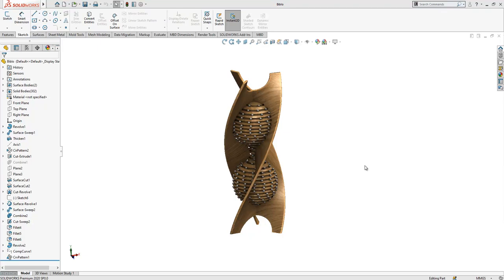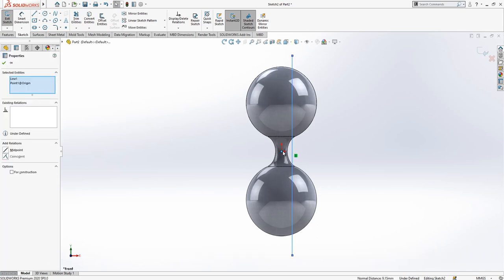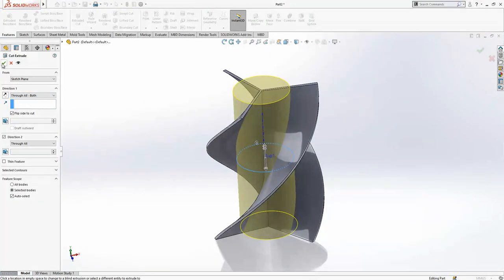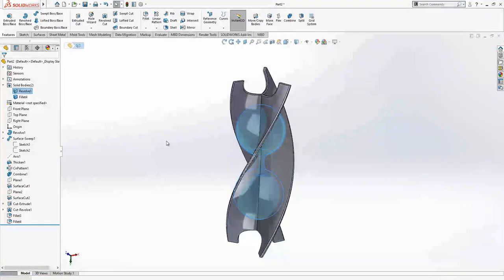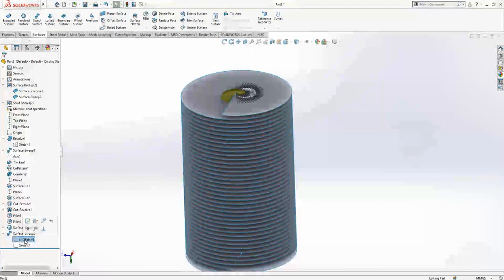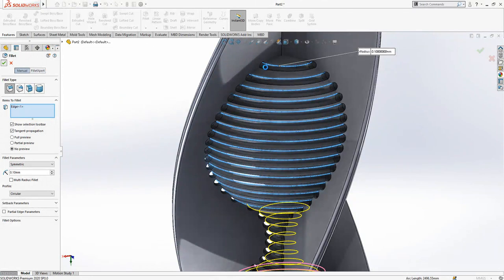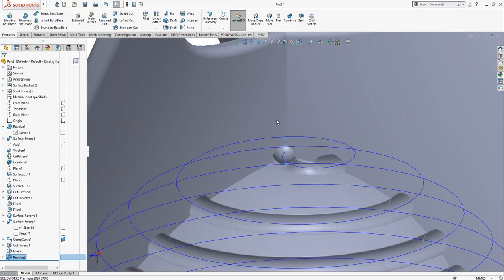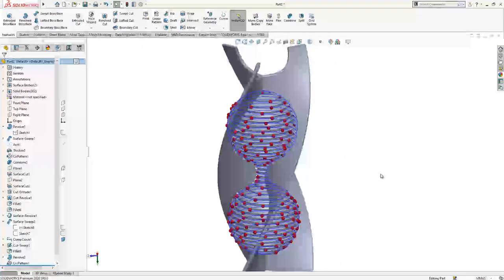Advanced Part Modeling - SolidWorks Tutorial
Advanced Modeling SolidWorks

Do you want to learn how to  and becoming and expert on Modeling in SolidWorks, then this video exactly for you.

In this video you will see a Advanced Modeling example. Some Commands used in this video as follows:

Revolve
Sketch
Sweep
Sweep Cut
Intersection Curve
Composite Curve
Curve Driven Pattern
Relations
Pattern
Axis
Plane